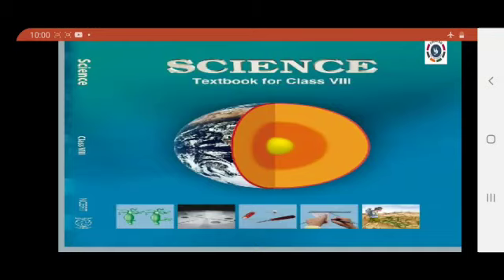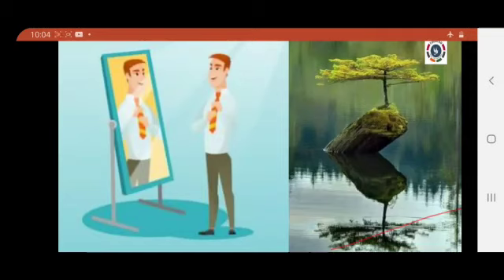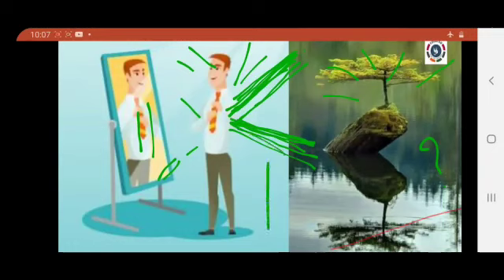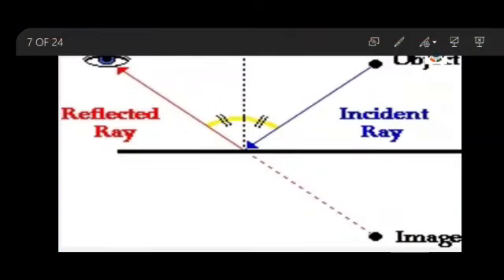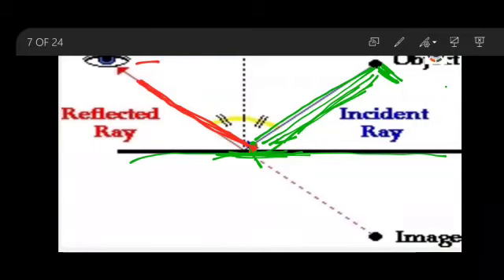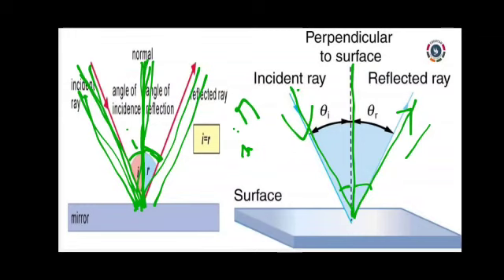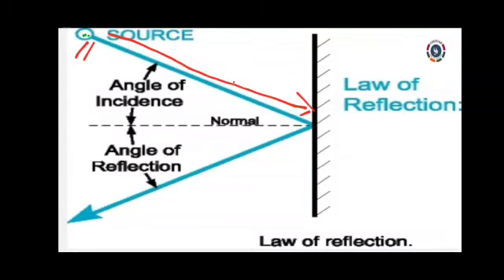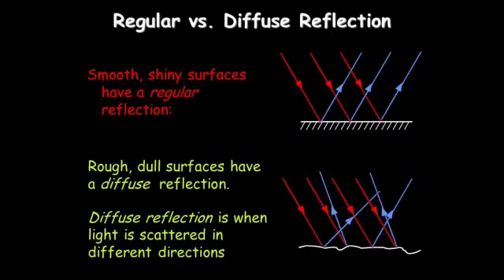Class.8 : SCIENCE : Light : Part.3